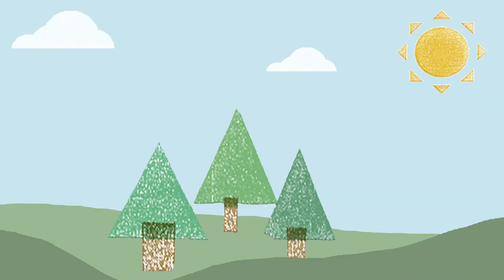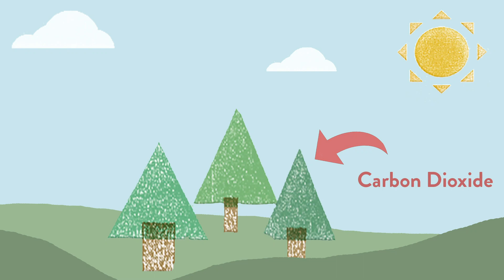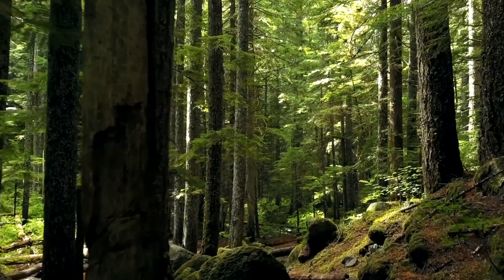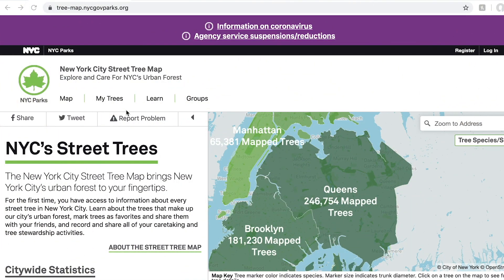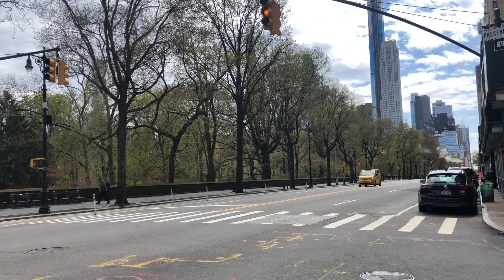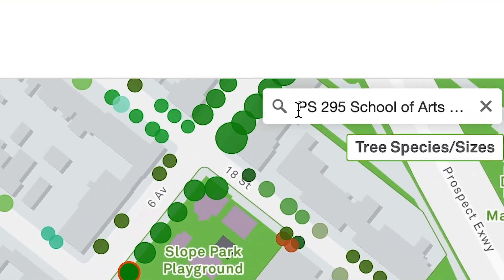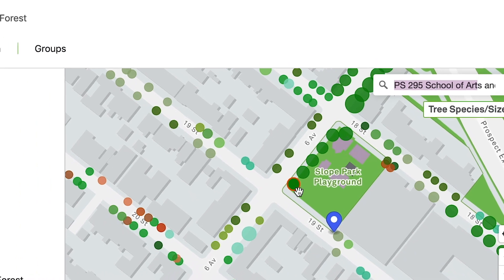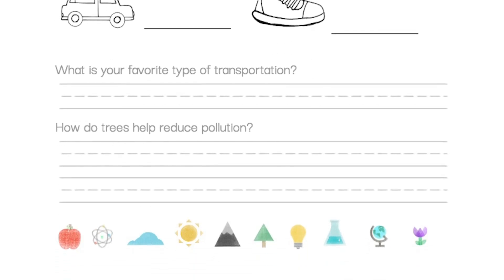Transportation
This week we are talking about Transportation. Follow along to learn about the different types of transportation and how you can reduce the pollution that they create. And as a bonus, you can learn some cool facts about trees! There are also activities and worksheets to do with your grown-ups.